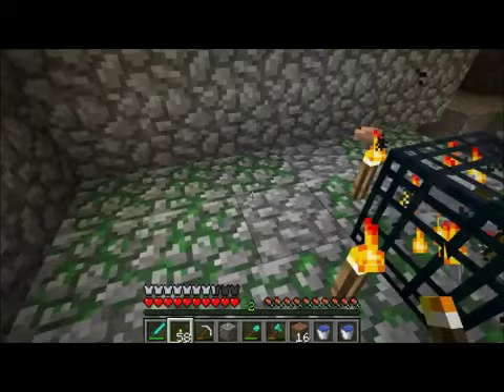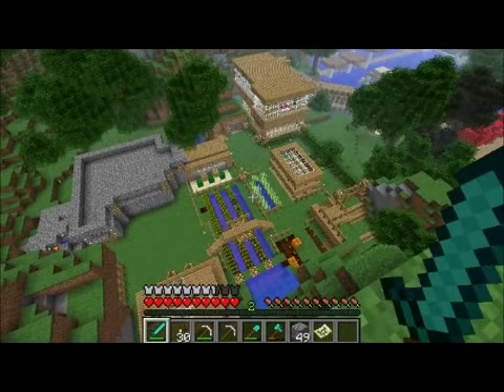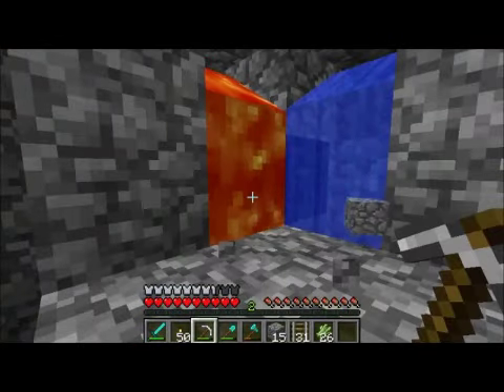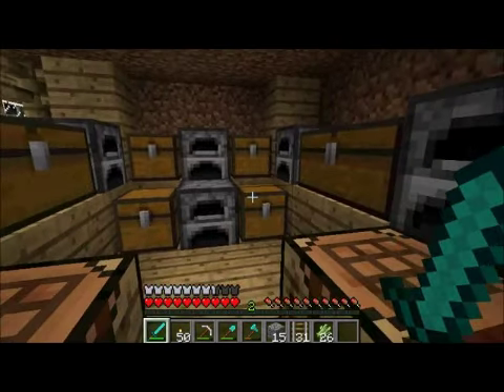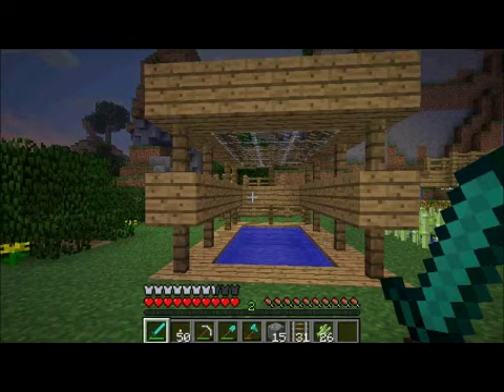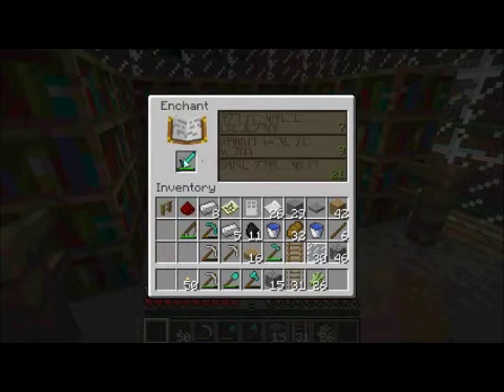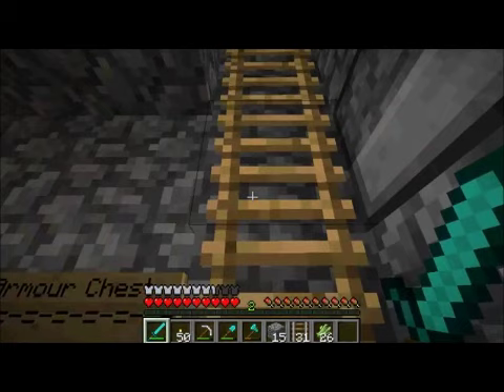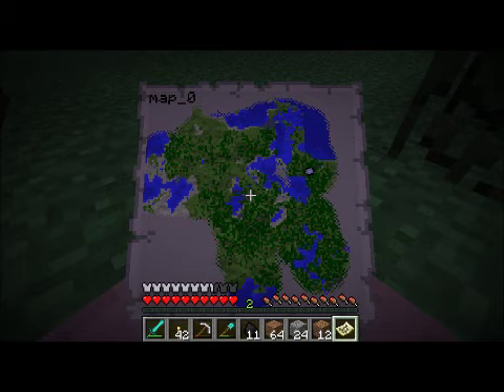Minecraft: The Untold Stories - Syndicate's Island Ep. 1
Whats up guys and welcome to my new minecraft series called Minecraft: The Untold Stories.  This series will go threw well known minecraft maps around youtube, I will show some spots in each episode where you can find some rare places and items such as diamonds and dungeons.

The 1st season will be based on TheSyndicateProject's main world from his Minecraft Project Series.

There will also be buildings and creations I will be building and adding to the world that will also be shown in each episode.